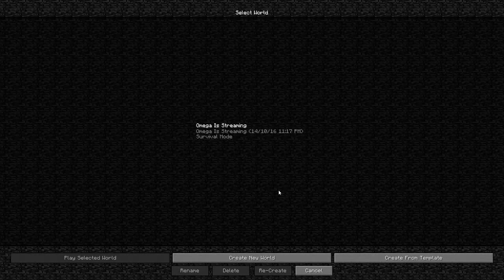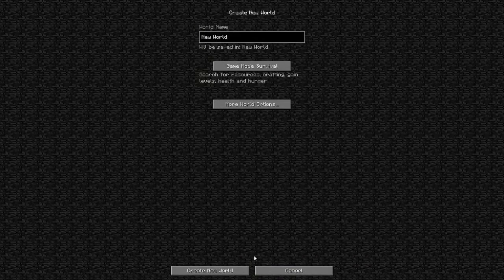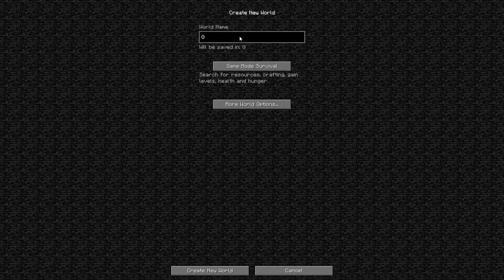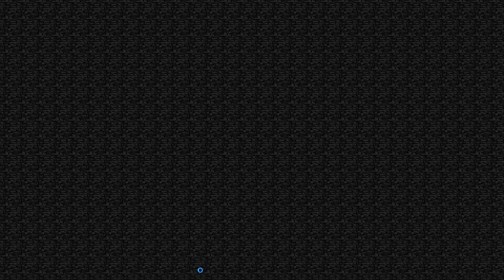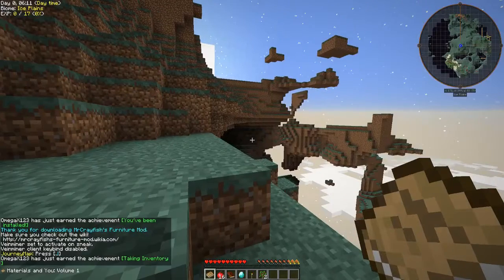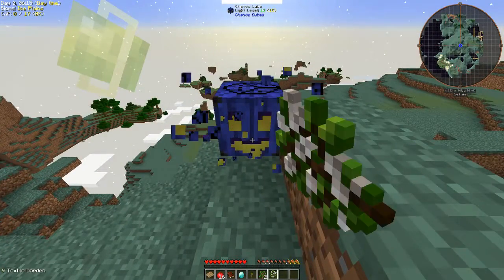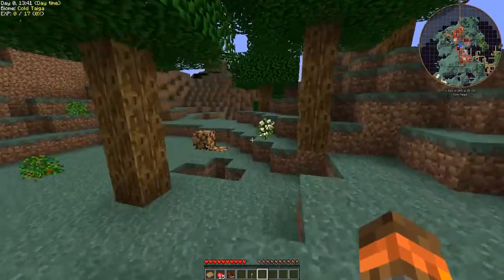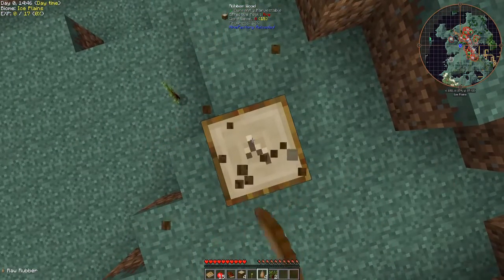LET'S GET STARTED! - Project Ozone 2 (Minecraft): Omega Plays (Part 1)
We dive into the HQM modpack "Project Ozone 2"! Twitch viewers got to see another attempt, but it ended real badly. Literally nuclear. I may upload that attempt as an 'Outtakes', especially if I can get the stuff I need to edit it down, let me know in the comments if you'd like to see that.